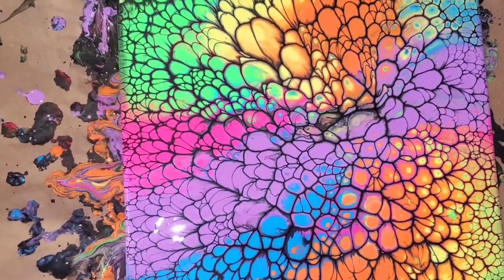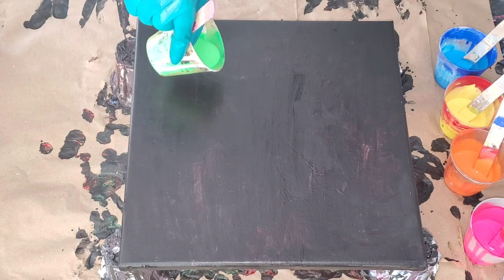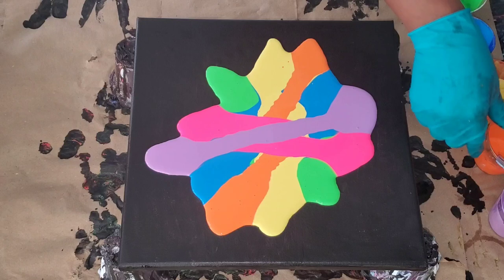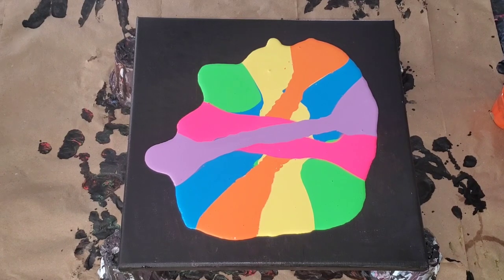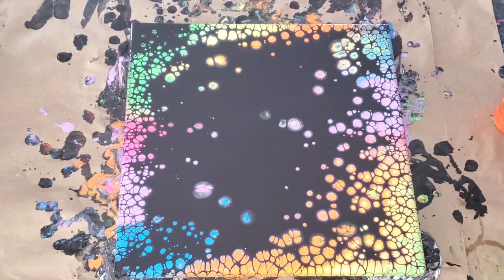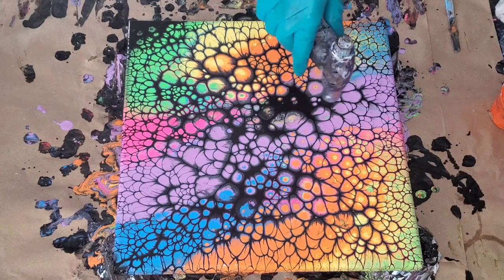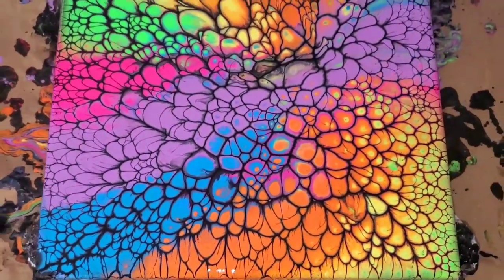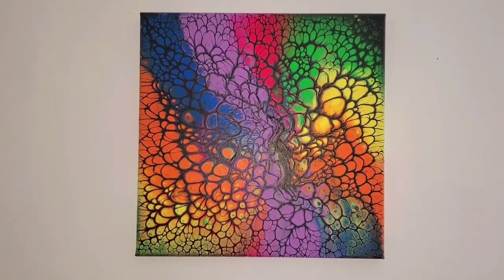"NEON Pearl Cells" Acrylic Pouring Experiment Using Cheap Paints~Puddle Pour Dump and Swirl 134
Acrylic Pouring Paint with No Silicone Oil. Acrylic Pour Painting is very therapeutic and fun.Tonight video is an Acrylic Pour with Satin Enamel. Easy Acrylic Pour Painting for beginners. Satisfying Acrylic Pouring. A fluid art abstract painting.

cloud pour, cloud over Pearl flip cup, puddle pour, pearl pour, pearl cells, decoart satin enamel, satin enamel, tree ring pour, cloud pour painting, bloom technique acrylic pour recipe, bold and beautiful, intuitive abstract art, bloom technique recipe, pouring in harmony, bloom technique tutorial
pouring for beginners, acrylicpaintingwithsatinenamel acrylicpouringtutorial, acrylicpourpainting, fluid acrylics, paint
There  are  various techniques in this world of fluid Abstract Art and I can't wait to try them all. Stay creative and welcome to the world of fluid art.

Items used
12 × 12 canvas
torch

Paint Used
Flip cup/Puddle Pour Black Artist's loft flow acrylic
DecoArt Crafter's Acrylic Violet, Yellow, Orange, Pink, Blue and Green

I mix these colours approximately 1:1  Wagner latex paint conditioner (same as floetrol), a drizzle of zinsser latex extender, a drizzle of liquitex pouring medium adding water to get right consistency